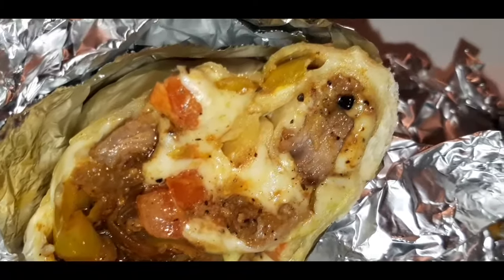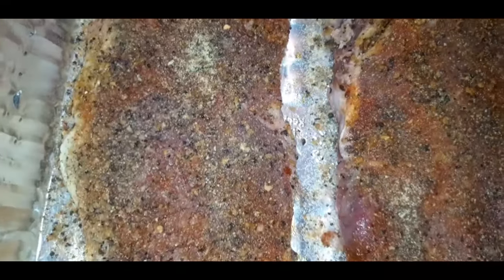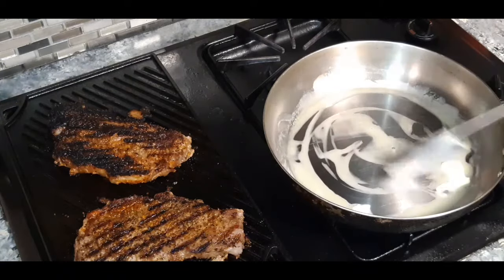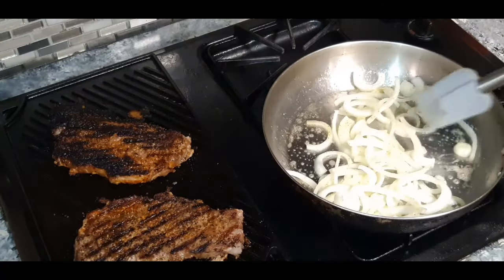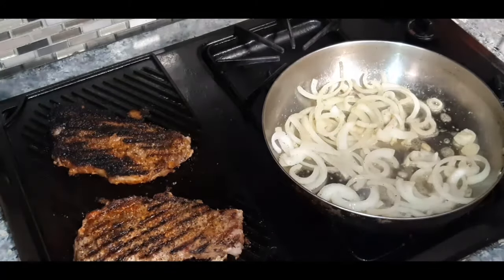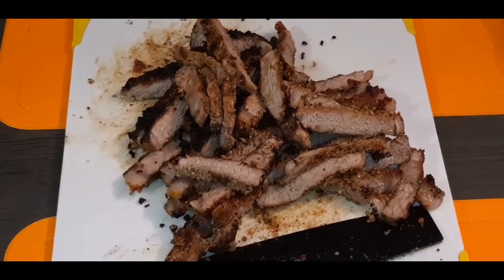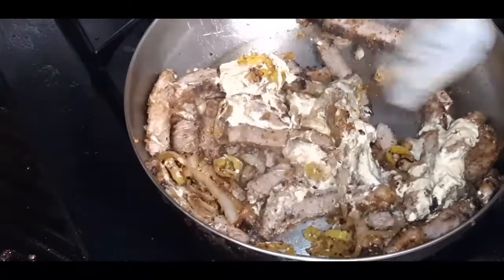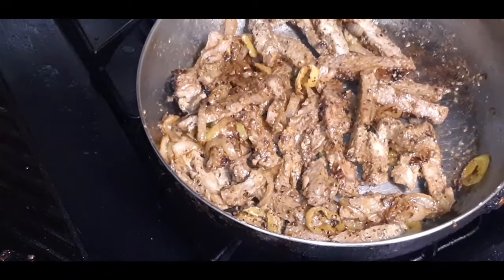HOW TO MAKE THE BEST STEAK BURRITO! 💜🌯| Quick & Easy Recipes| Cook with me!